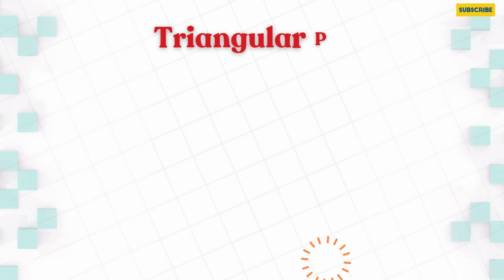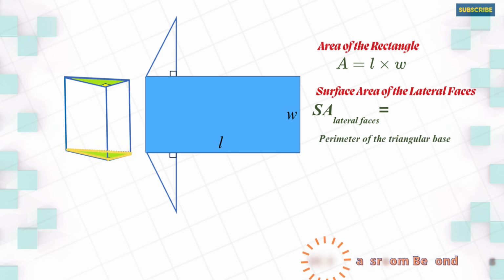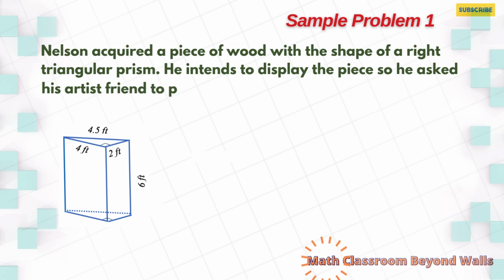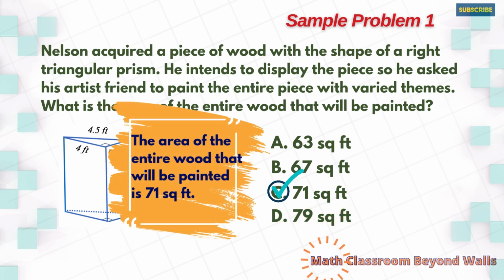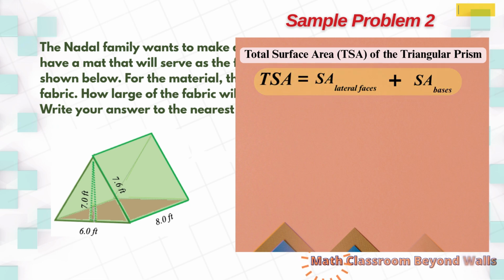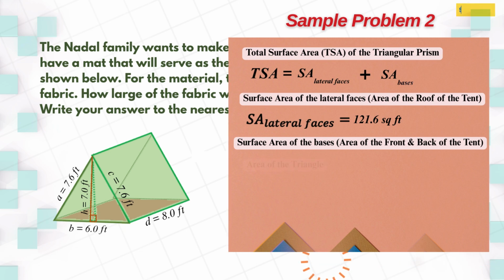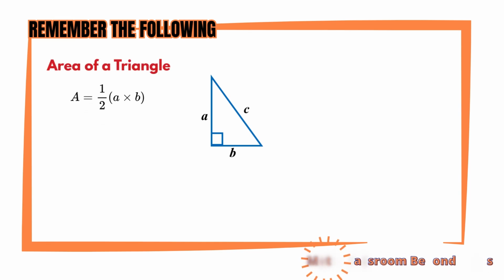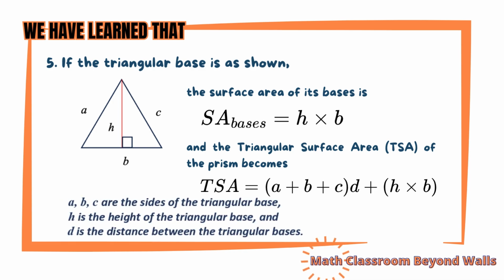Triangular Prisms - Total Surface Area | Geometry | Solving Real-Life Application Problem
On this video lesson, you will learn how to get the total surface area of right triangular prisms.

The video will show you real life applications of the surface area of triangular prisms thus making the concept relatable, easier to remember, and easier to learn.

Strategies in analyzing and solving problems related to the topic are showcased, to let you gain an understanding on how these are done, so that you will be able to successfully answer geometry problems similar to these in the future.

Editor: Arianne Nalda Homerez
Channel: @mathclassroombeyondwalls
Viewers: Learners